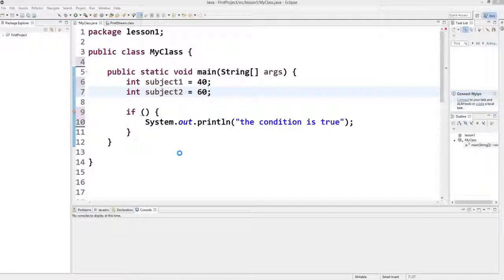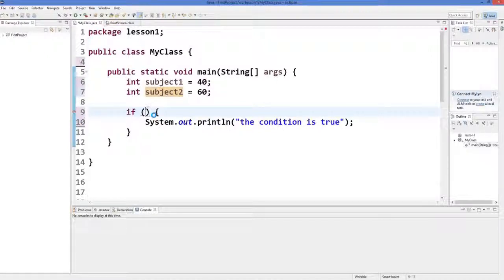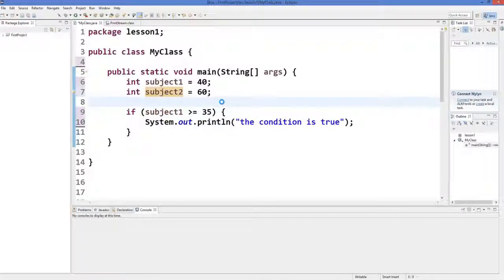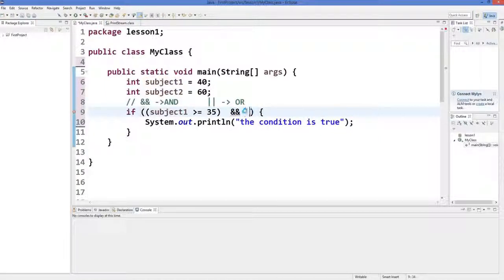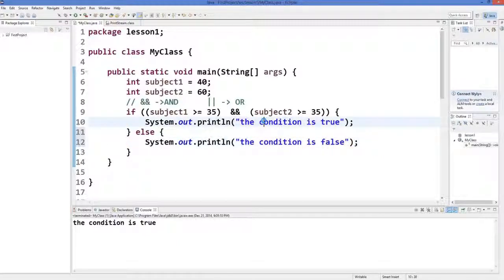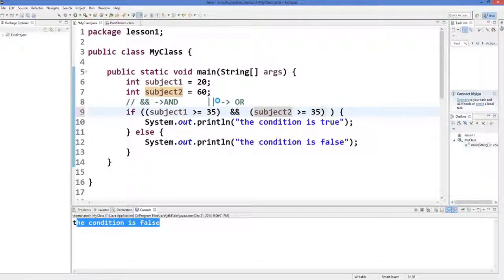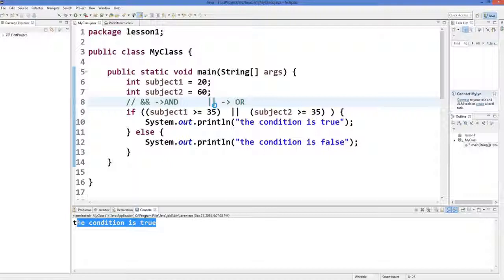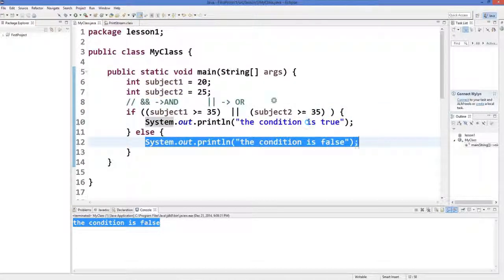9. Logical Operators in Java